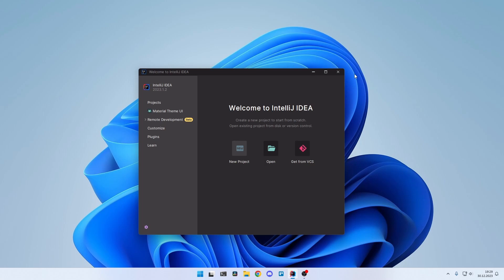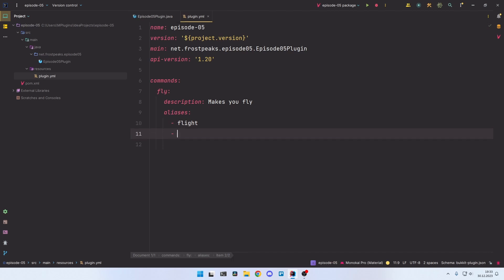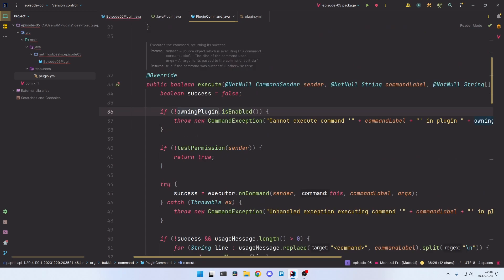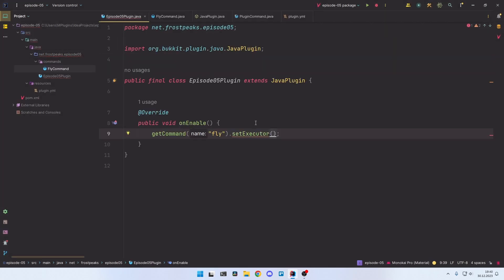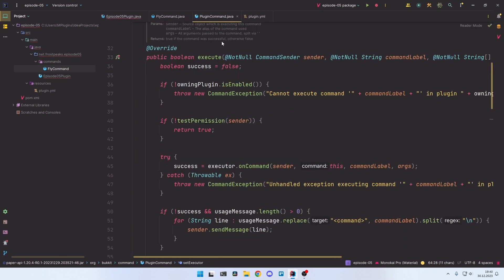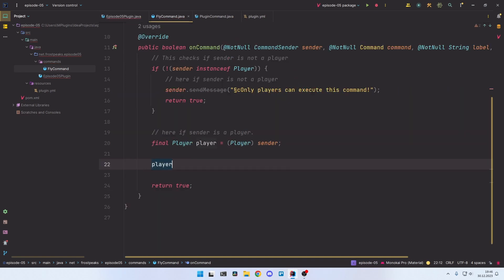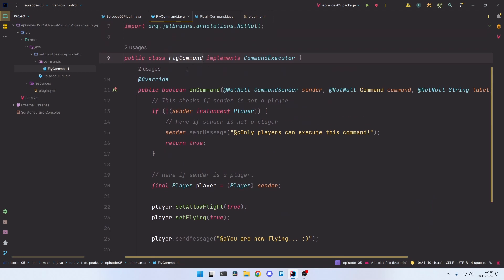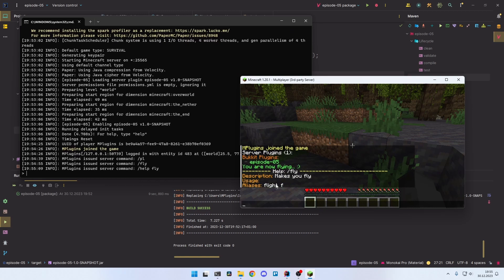Part 5: Commands (1/2) | 1.20 Plugin Coding Beginner Series | PaperMC | 2024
The IDE used in all my videos is IntelliJ Ultimate, along with the "Material UI" and "Atom Material Icons" extension. The theme I use is called "Monokai Pro"  I also use the "Minercraft Development" extension.

I make advanced speed coding tutorial videos for Minecraft servers (Spigot and PaperMC) If you want to suggest a plugin for me to code in the next video, let me know in the comments.